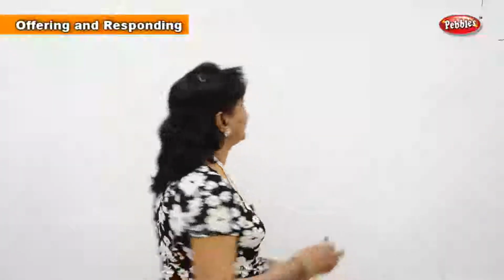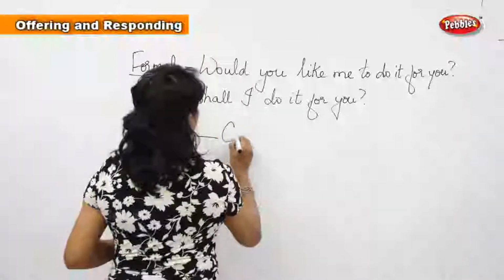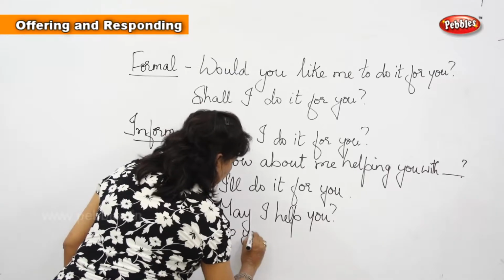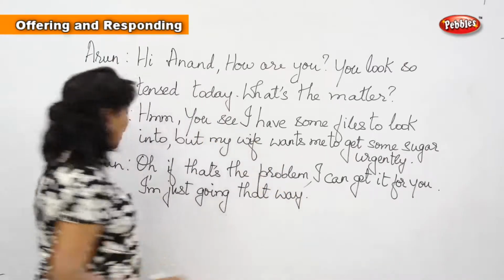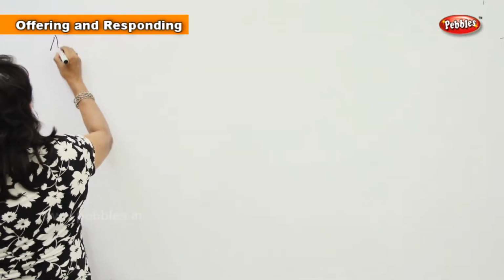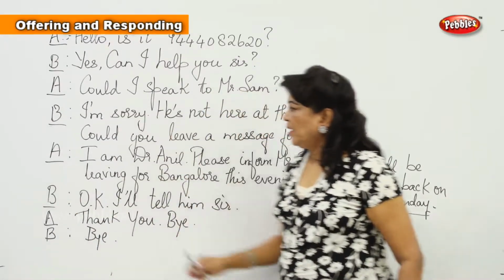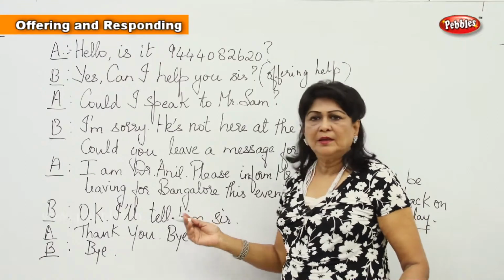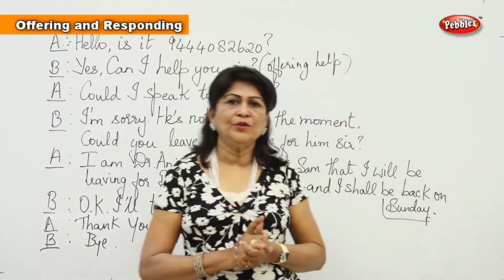Spoken English & Grammar | Offering and Responding | Learn English Grammar